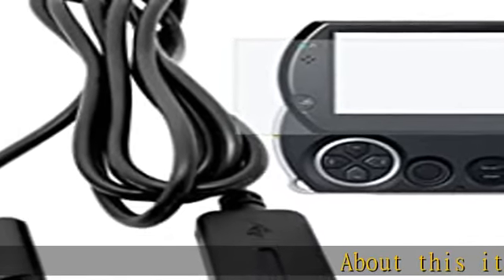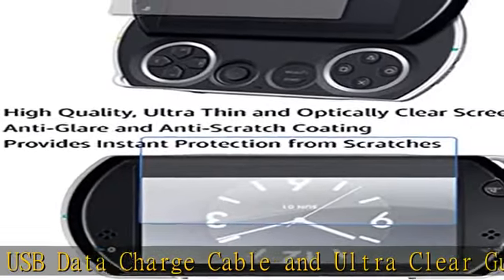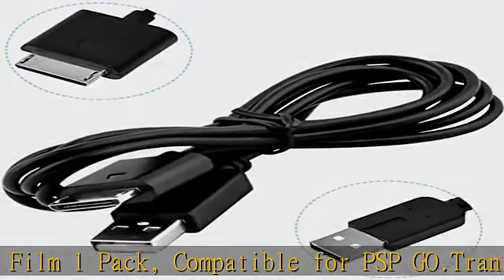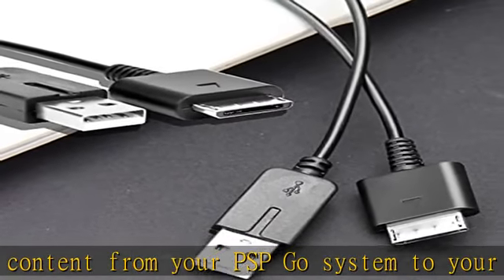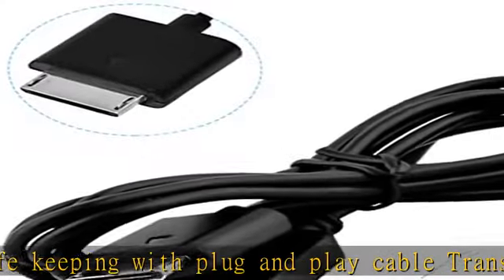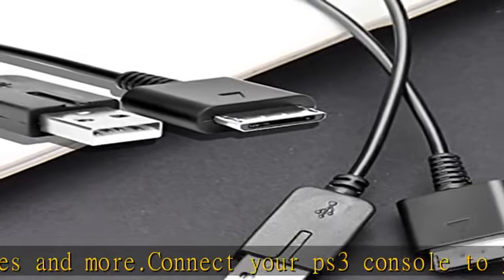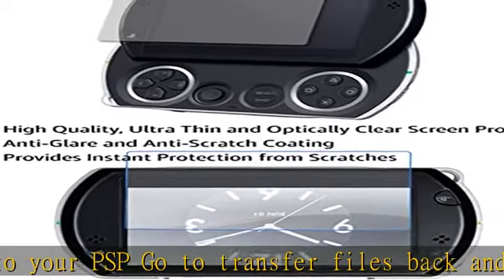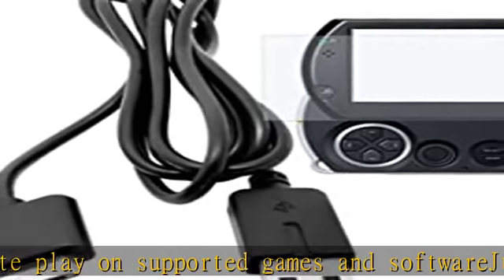Compatible for PSP Go Charger Cable, Data and Charging Cable Fit for Sony PSP Go 2 in 1 USB 2.0 Dat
Compatible for PSP Go Charger Cable, Data and Charging Cable Fit for Sony PSP Go 2 in 1 USB 2.0 Data Sync Transfer and Power Charger Cable Cord & Ultra Clear Guard Film 1 Pack WPAICHENG